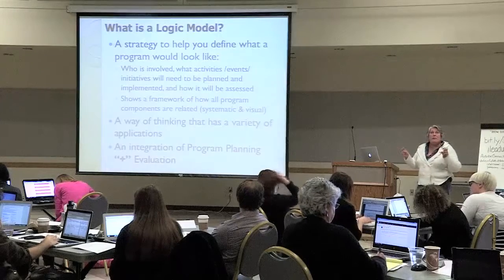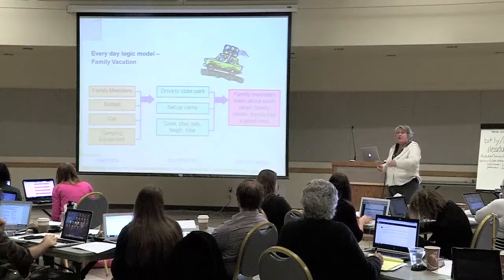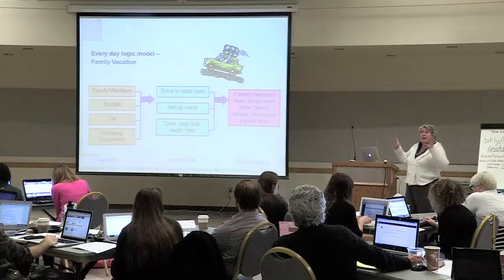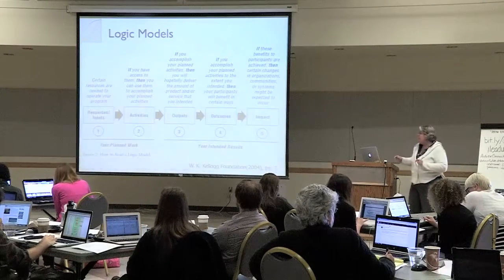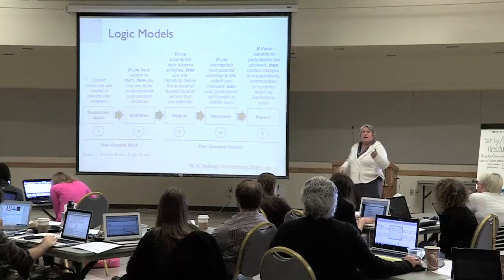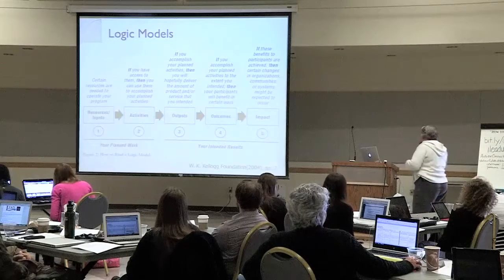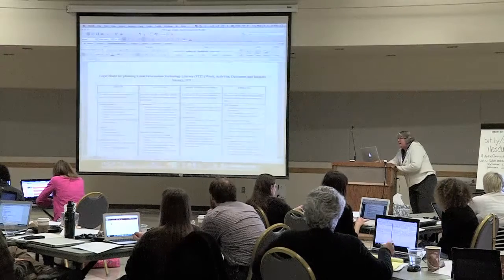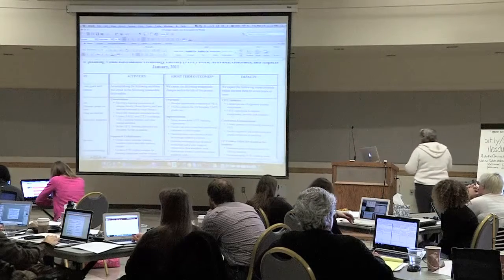ILEAD_Utah_DonnaZiegenfuss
Logic Models - Donna Ziegenfuss of the J. Willard Marriott Library - 28 March 2013